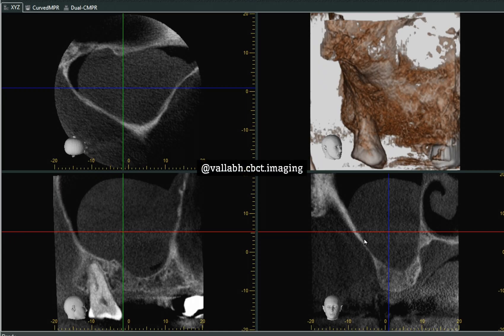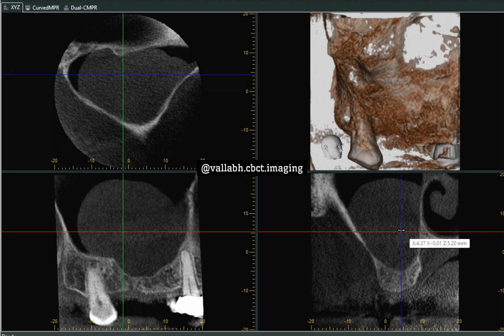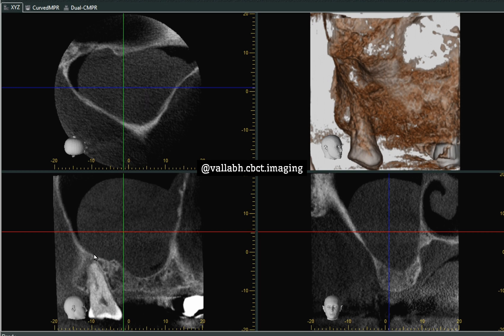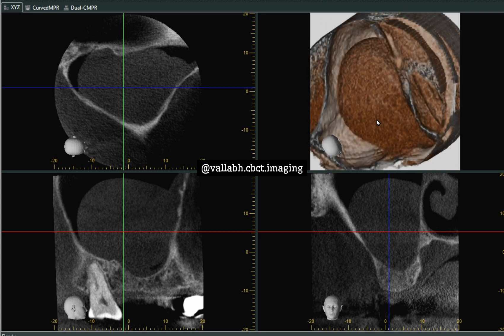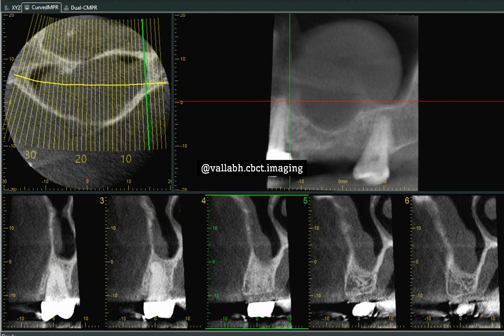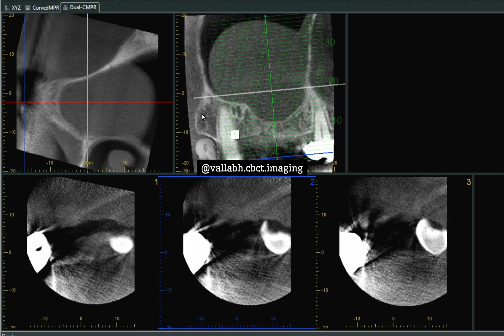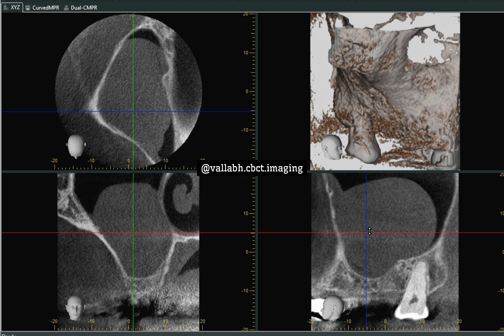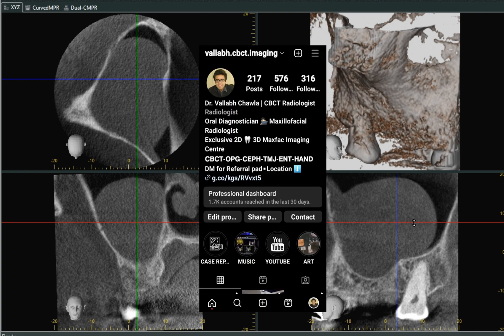MAXILLARY SINUS MUCOCELE - A CASE REPORT USING CBCT TECHNOLOGY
A case report demonstration on Maxillary sinus (antral) mucocele/ mucous retention Cyst study using CBCT Technology